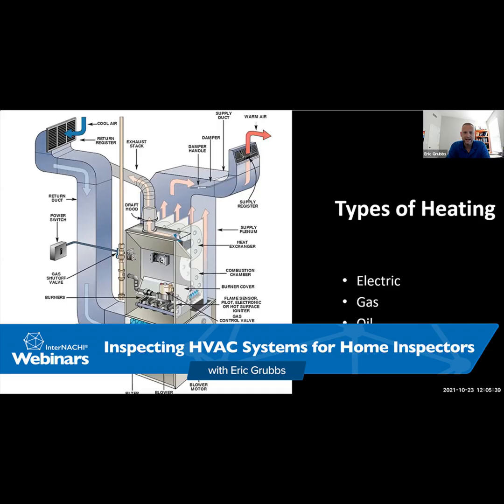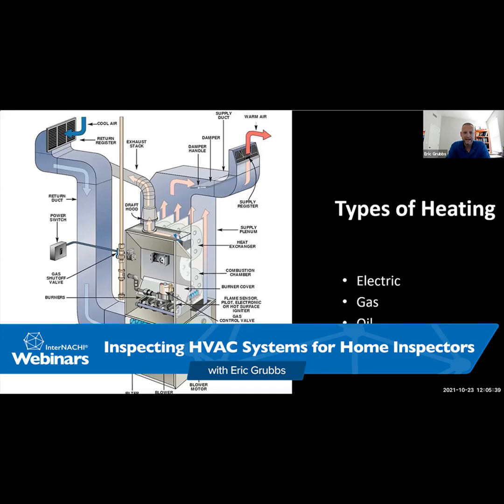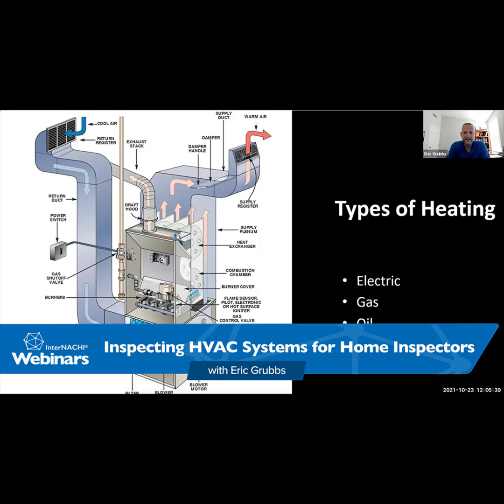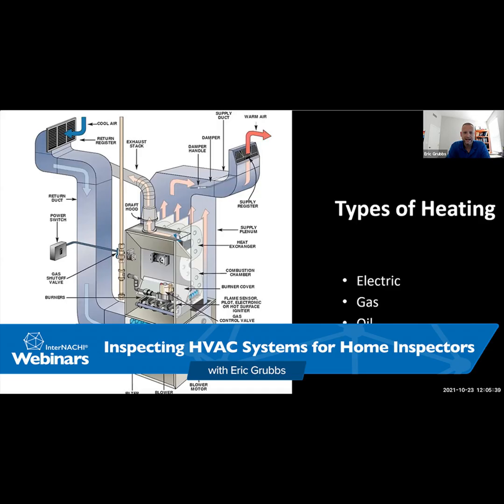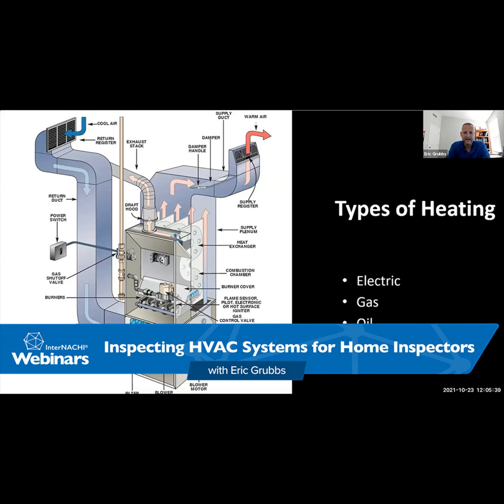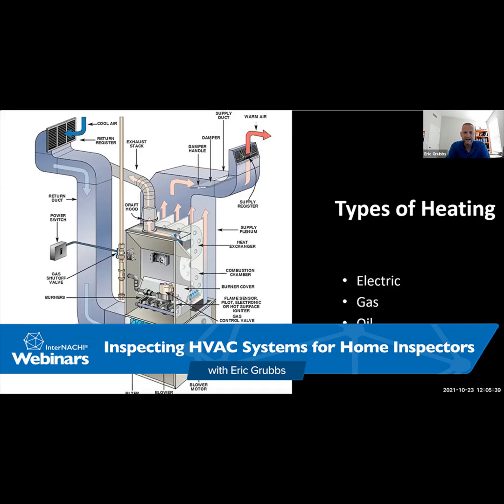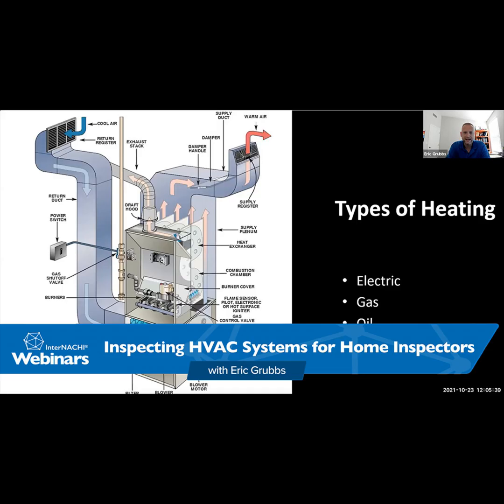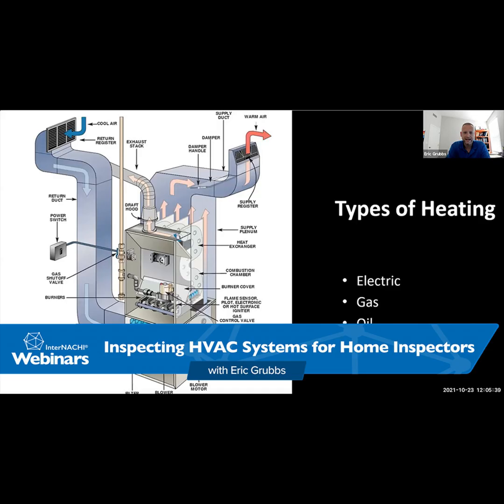Episode 253: Inspecting HVAC Systems for Home Inspectors with Eric Grubbs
Join InterNACHI's Ben Gromicko with his guest Eric Grubbs for this free online home inspection training webinar. You'll learn about the four categories of gas furnaces and their heating cycles, and how the cooling cycle works for air conditioners and heat pumps.